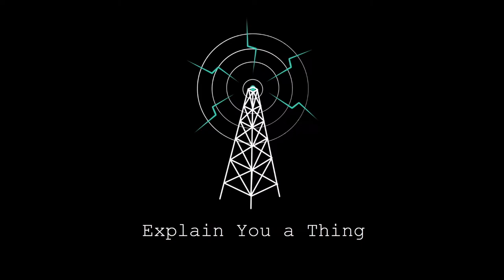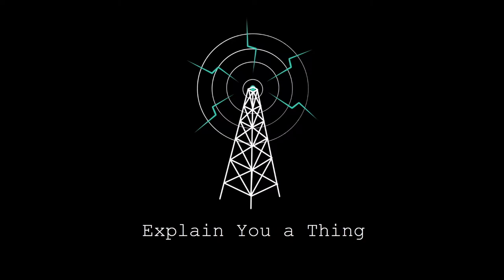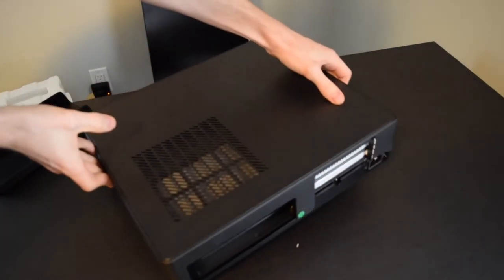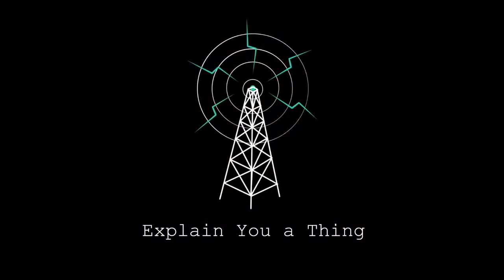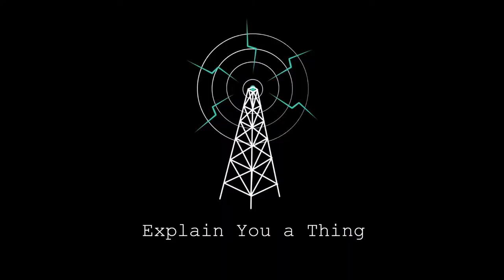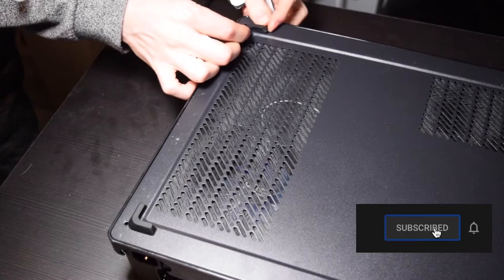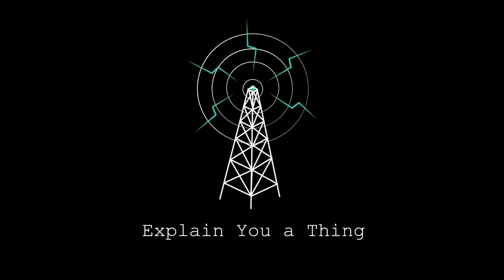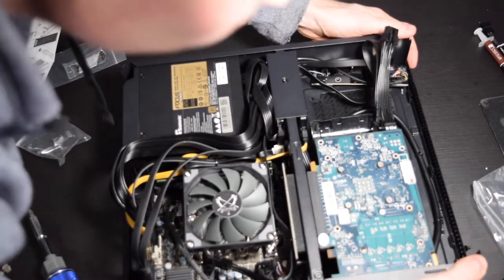Fractal Design Node 202 Short Review, Long Build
BitCoin: 1FFEYXbgroj7D41Q9pg9Qpq2maMBRCPHNK